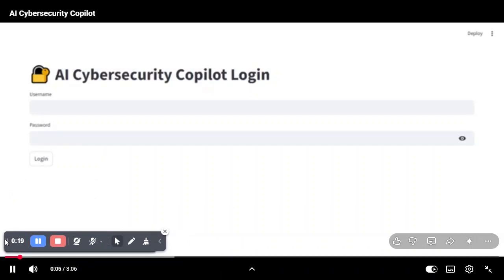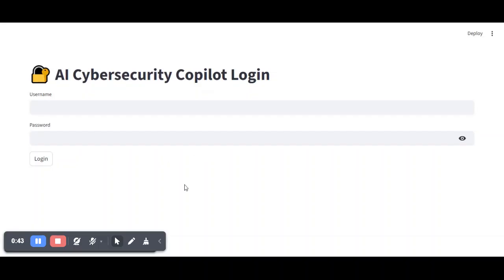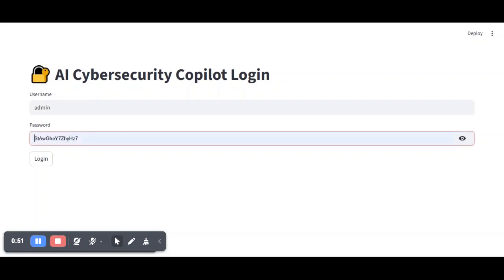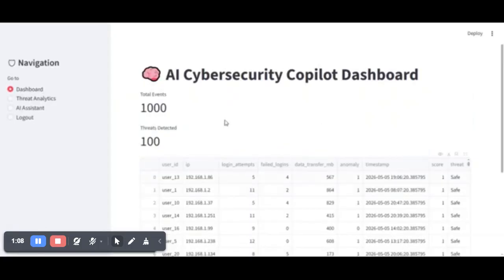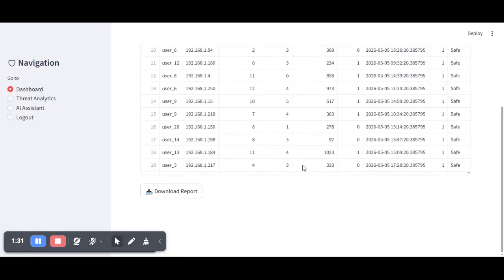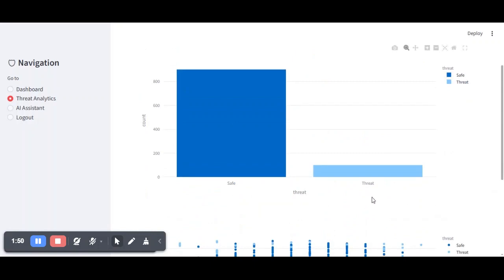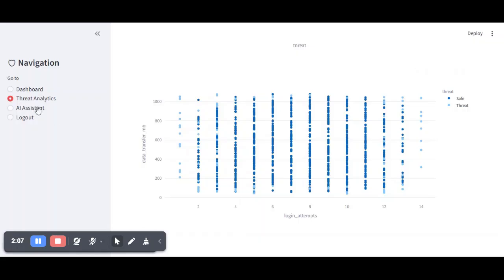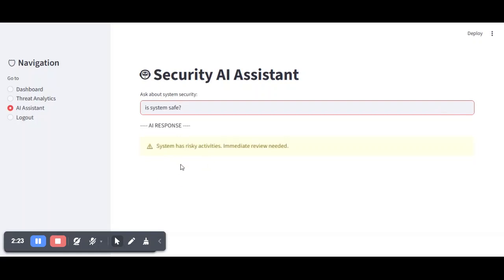AI Cybersecurity Copilot task 1